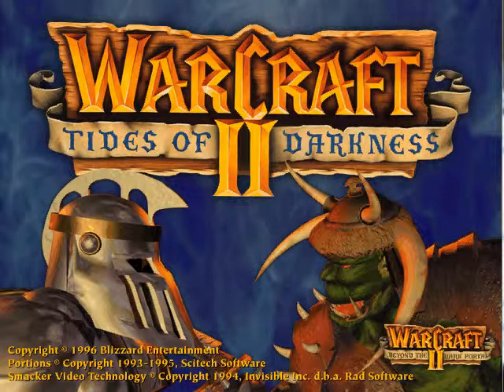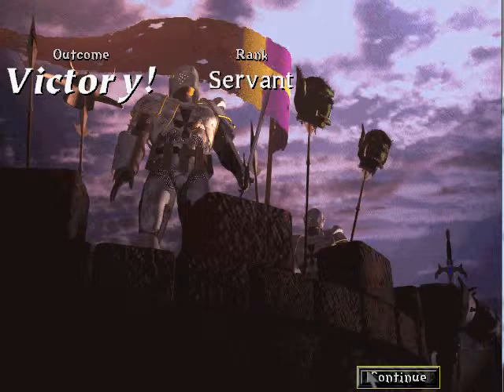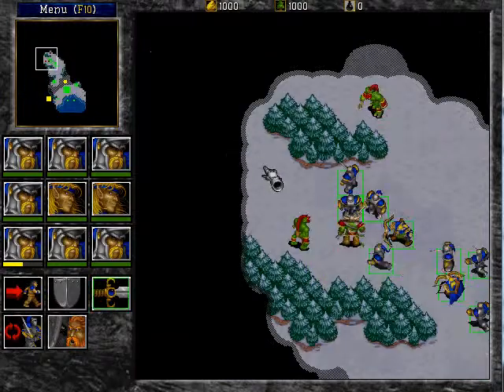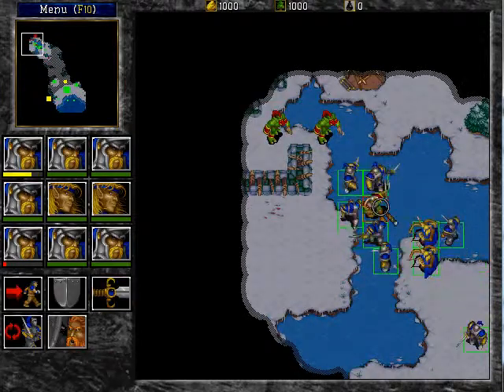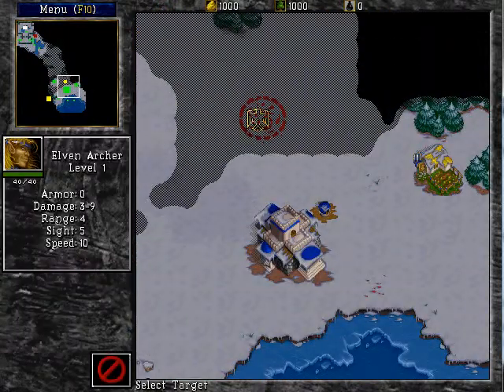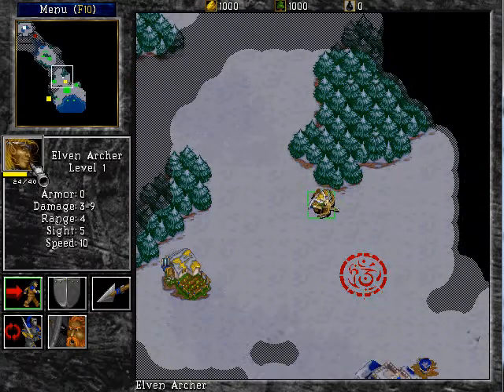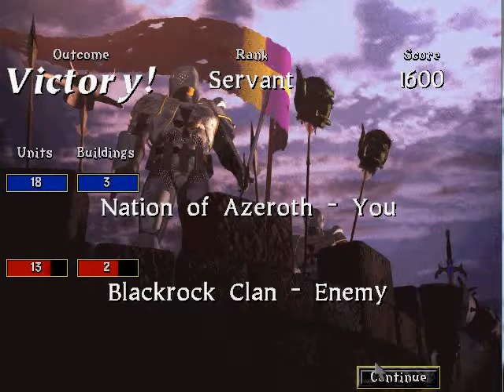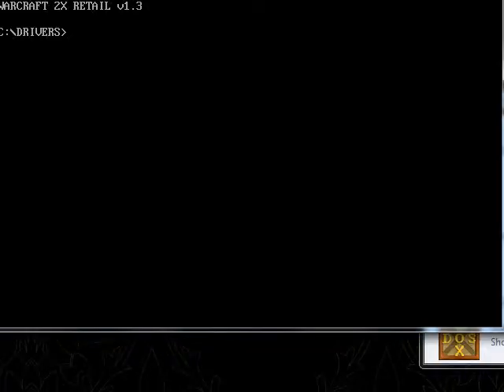Warcraft 2 Tides of Darkness Walkthrough/Play & Smoke along [Part 2 of 52]Human Campaign Mission 2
Green Leaf Production
Warcraft 2 Human Campaign Mission 2
Walkthrough/ Play and Smoke along

Very easy mission, just rescue 1 of the elven archer's and bring them back to the circle of power.

I executed smoothly and am happy with this
Green Leaf Production

Smoke that kronike and enjoy my Warcraft 2 Walkthrough/ Play and Smoke along